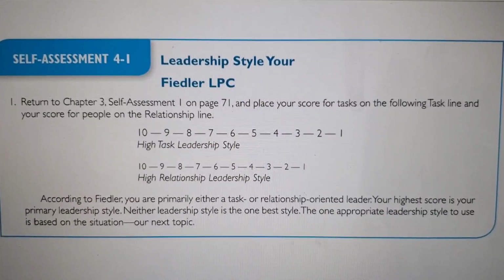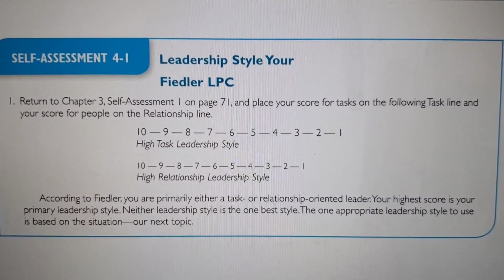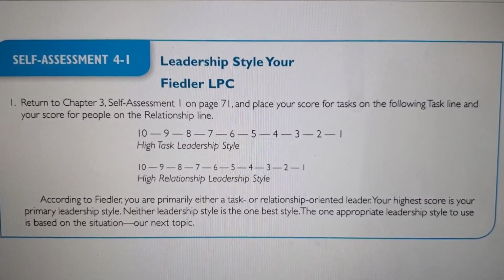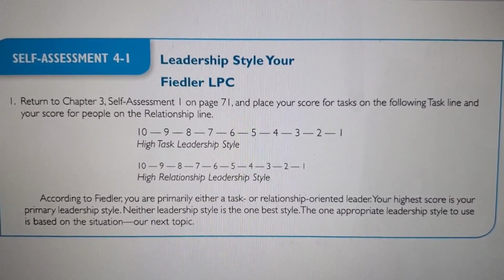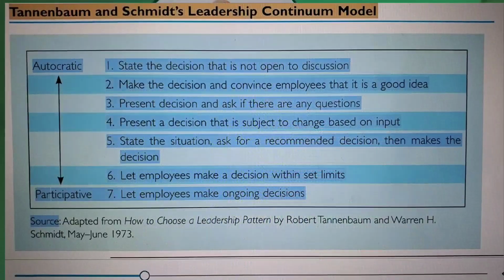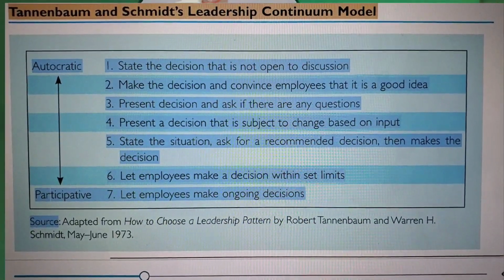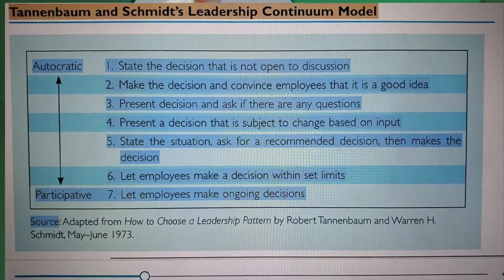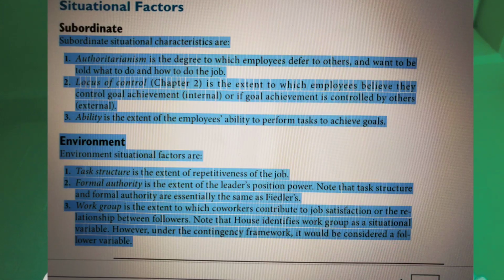Four behavioral theories